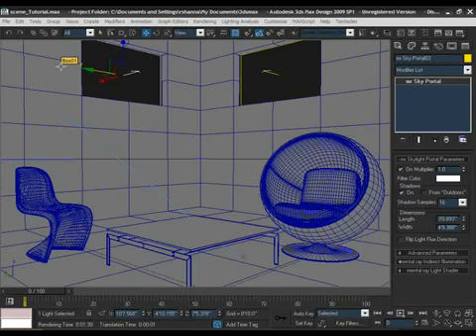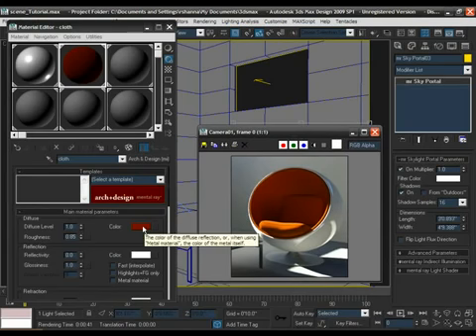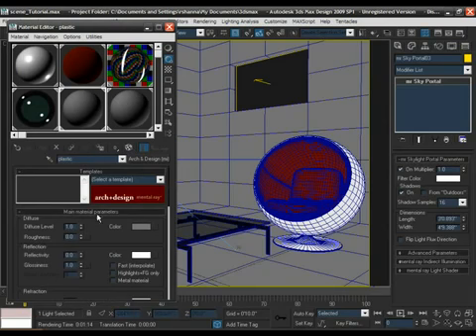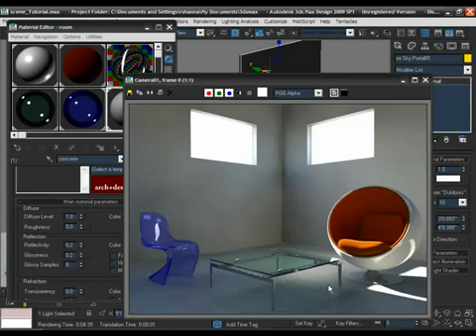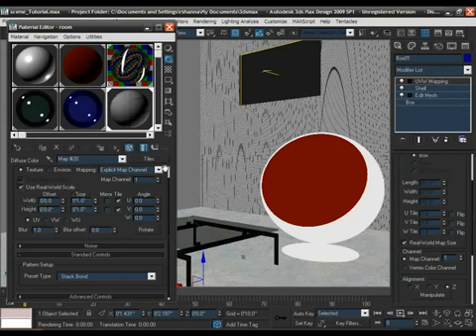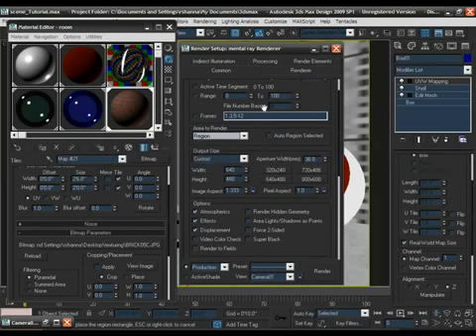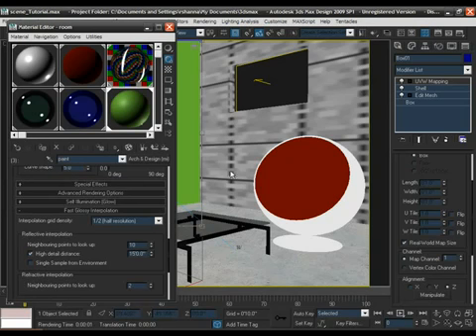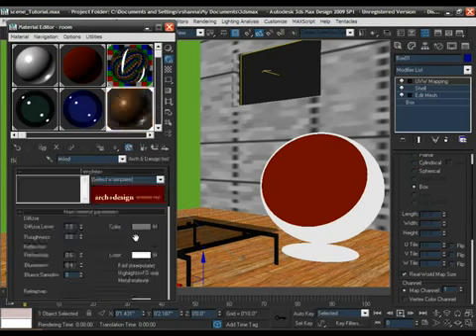3DS Max Texturing with Arch Design Mental Ray Materials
This is a beginners tutorial in 3ds max that takes you step by step how to apply Texturing and how to use materials editors on objects, like shades, fabric materials etc.